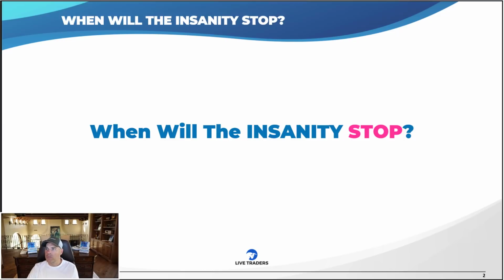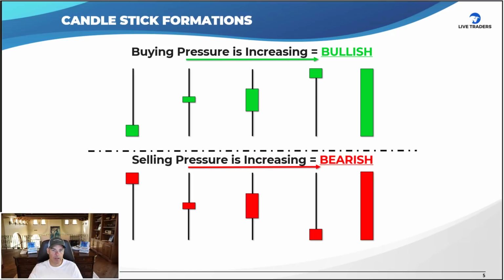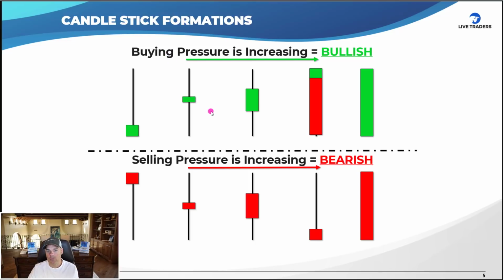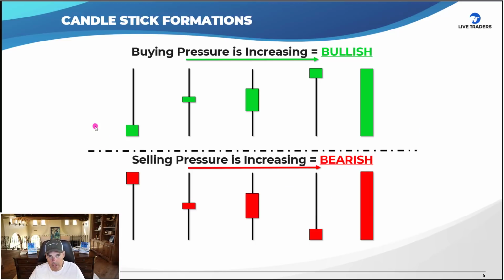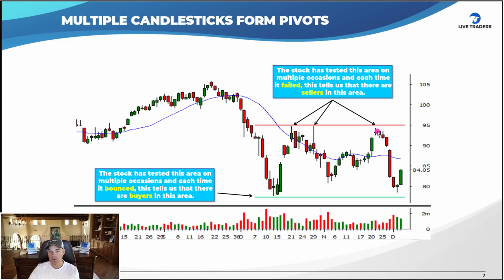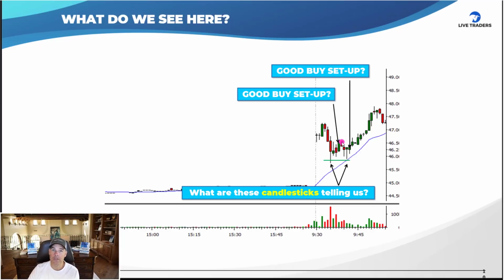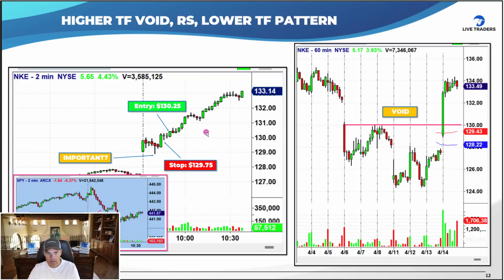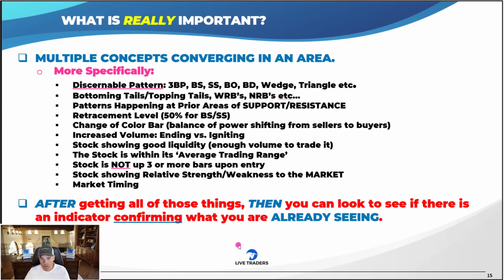SIMPLE Price Action Techniques for ALL Traders and ALL Markets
Trading doesn't need to be complicated, but many traders make it that way. They overcomplicate the process, and generally get caught up in a bunch of hoopla that just confuses them even more. Don't do that! Learn simple and basic techniques that will supercharge your trading and shorten your learning curve.